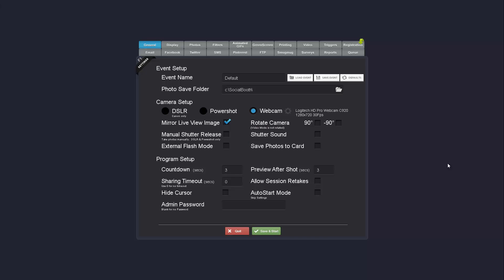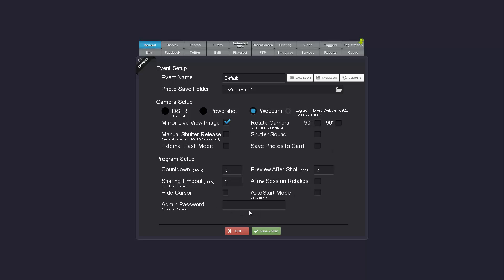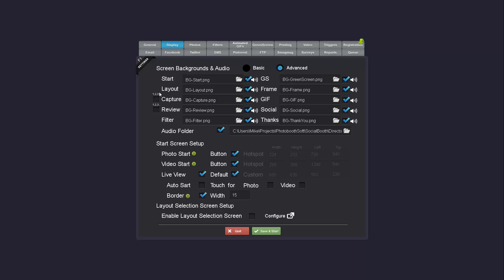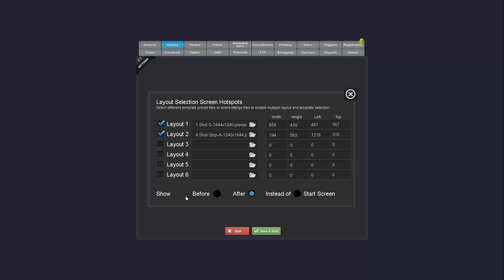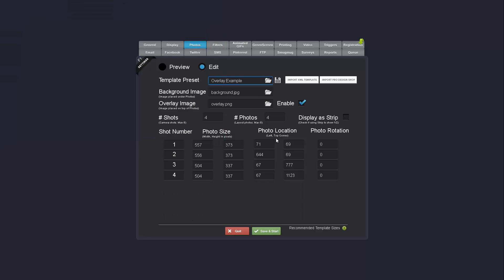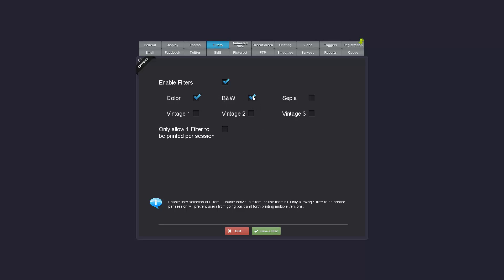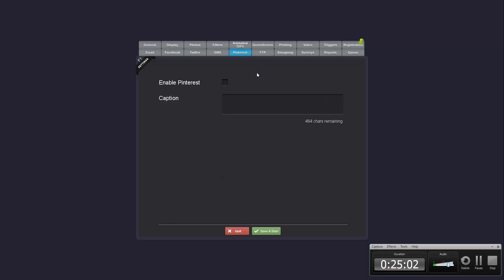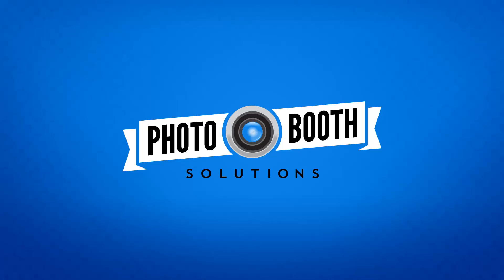Social Booth Photo Booth Software V2 Preview - The Best Photo Booth Software for Windows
Social Booth is full featured Windows PC based photo booth software for Canon DSLR, Powershot & Webcam, with Photos, Videos, Filters, Green Screen Removal, Animated GIFs, Printing and Social Media uploads, right at the booth.
Supports Canon DSLR*, Canon Powershot* & Webcam all in one program.
Share via Email, Facebook, Twitter, SMS, Pinterest, Smugmug & FTP.
Takes Photos & Video.
Built in green screen removal.
Color, B&W, Sepia & Vintage Filters.
Creates Animated GIFs.
Built in Surveys and Data Collection.
Customizable screens and Templates.
Integration for credit cards and money collection.

V2  Highlights:
- Made Event Management a lot easier
- Added External Flash Mode to increase Live View Exposure for low light situations
- Added ability to save photos to SD card
- Added Profiles via "Layout Selection" screen.  You can now define hotspots on a screen to switch between templates, allowing the user to select strips or single shot or even a Color/B&W selection screen before the session for example.
- Added ability to have multiple "Capture" & "Review" screens and Audio.
- Reworked Template selection screens for greater ease of use
- Added A LOT more layout templates
- Added ability to select which filters are used
- Added Client Twitter
- Added Pinterest
- Added Multiple Choice questions to Surveys